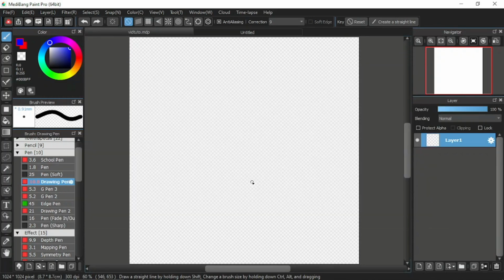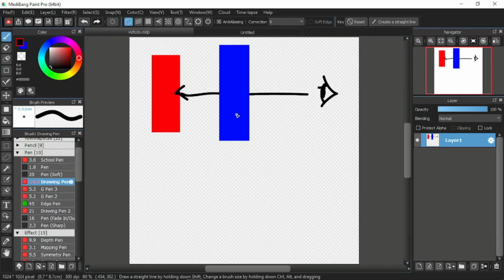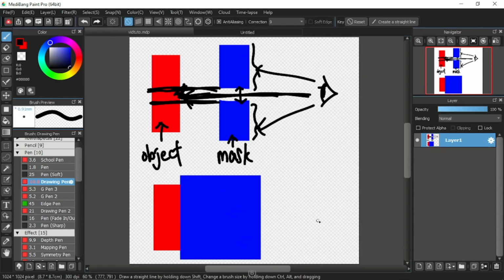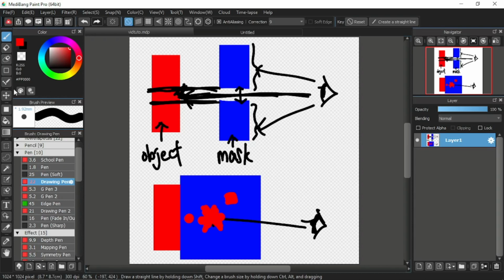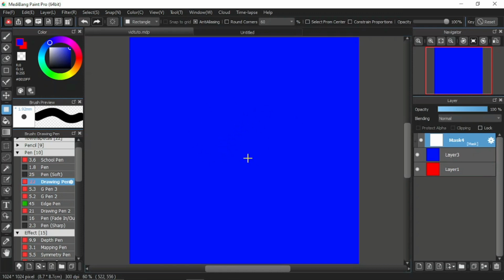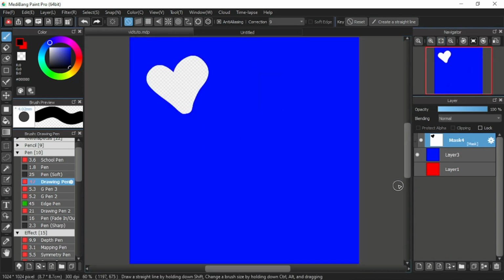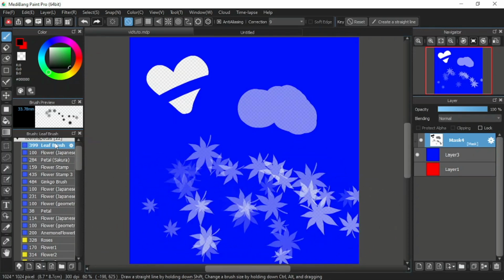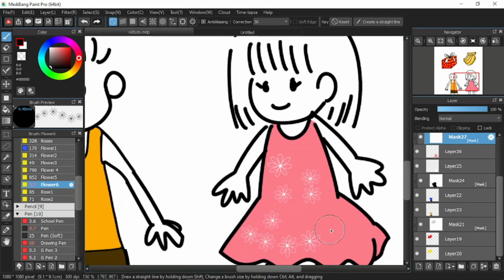Medibang Tutorial 26: Mask Layer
This video is originally a requested Medibang Paint Pro Tutorial video about Mask Layer. To date, it has now become part of the Medibang Paint Pro Tutorial Videos playlist. The contents of this video:
1. Understanding a Mask
2. How to use Mask Layer
3. Ways to use Mask Layers

✧･ﾟ: ✧･ﾟ: :･ﾟ✧*:･ﾟ✧✧･ﾟ: *✧･ﾟ: :･ﾟ✧*:･ﾟ✧✧･ﾟ: *✧･ﾟ: *:･ﾟ✧*:･ﾟ✧